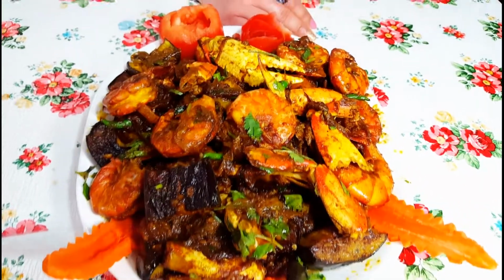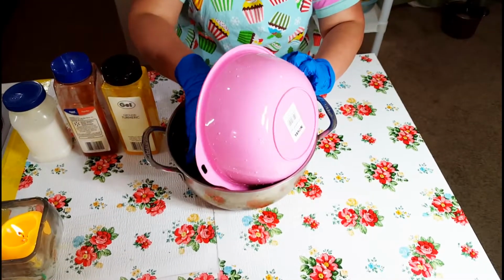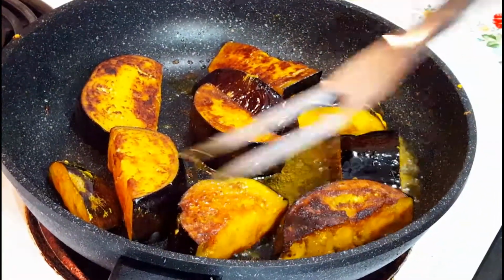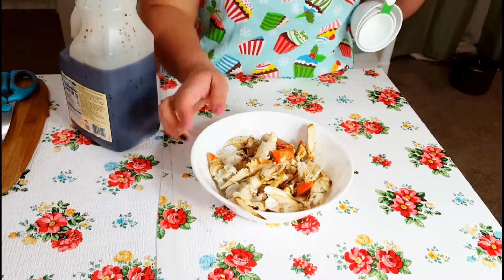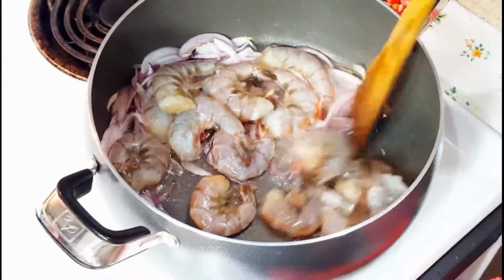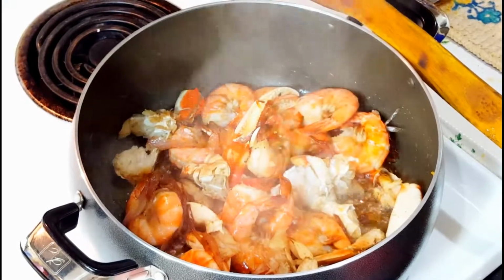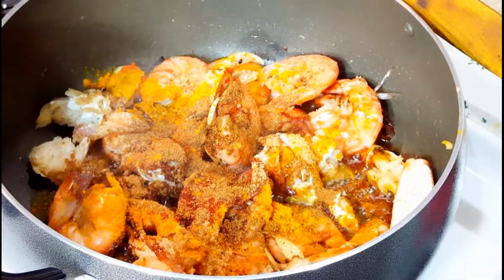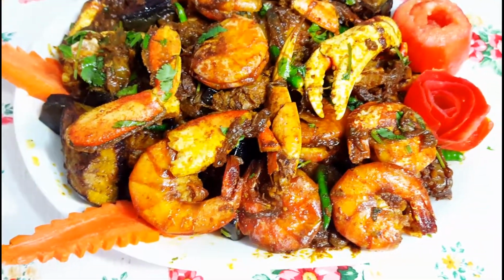Stir Fried Dungeness Crab Legs || Crab Curry Indian Style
Dungeness crab legs cooked with eggplant and shrimp. Using right spices is very important for this recipe to get the perfect taste in your mouth.